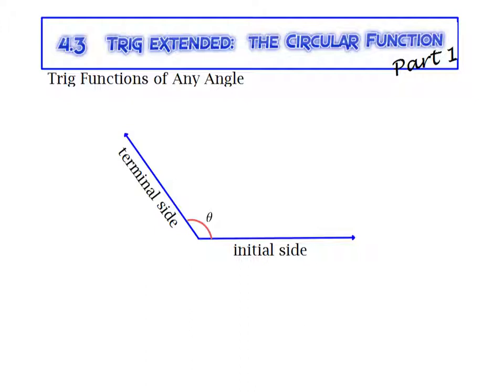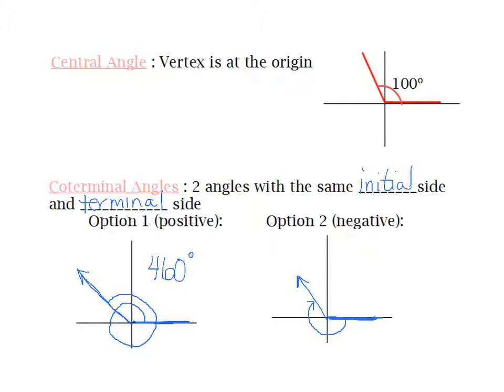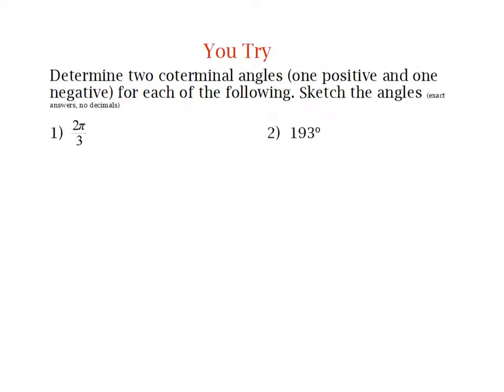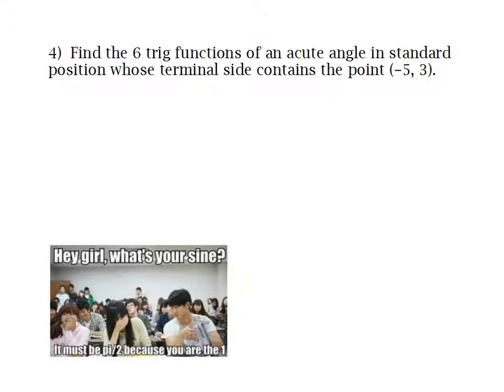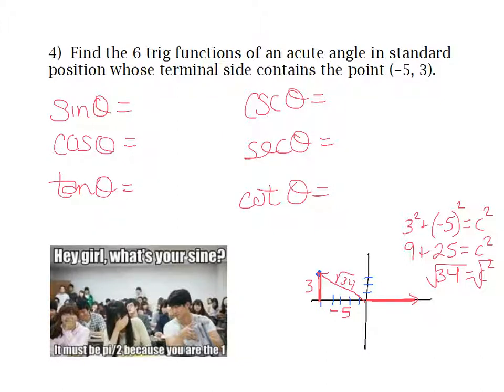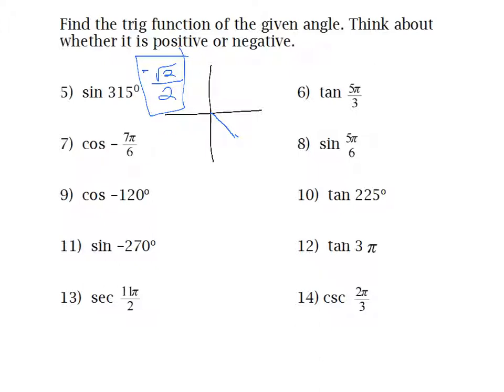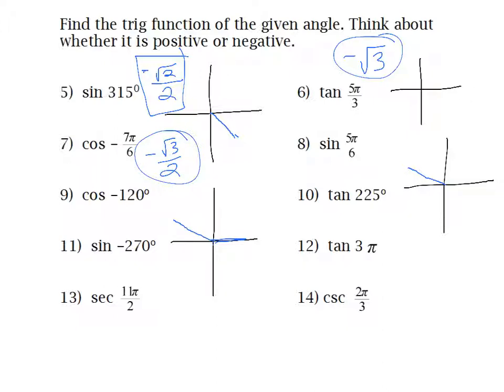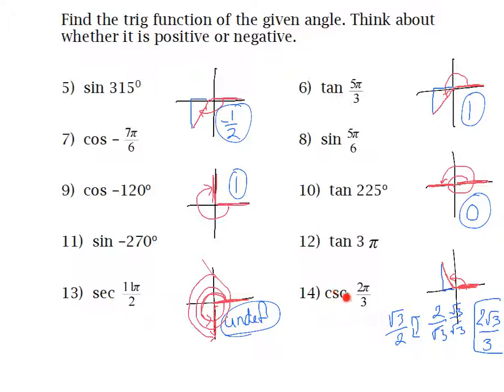PreCalc - 4.3 The Circular Function